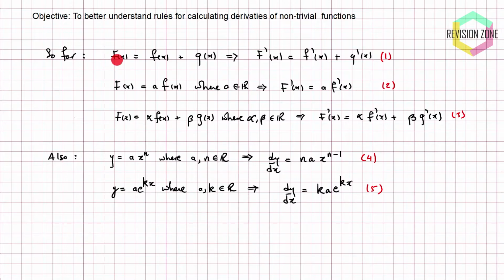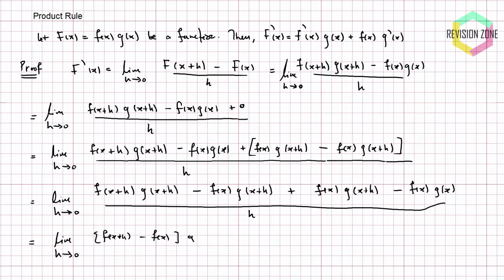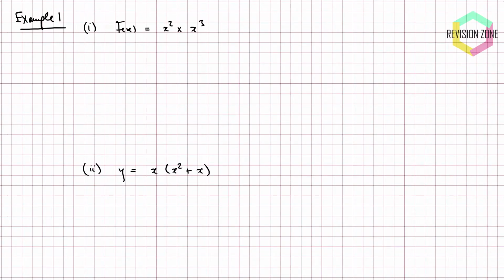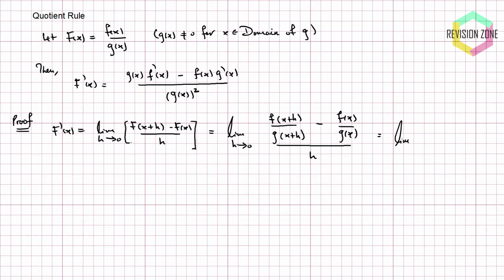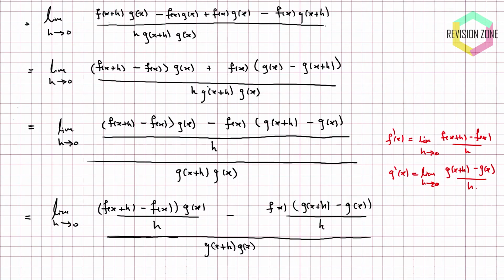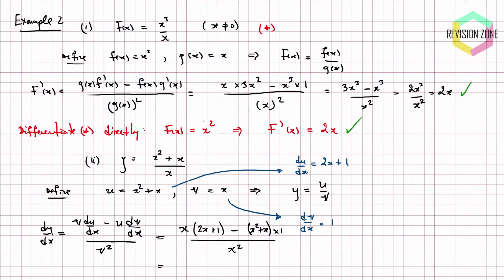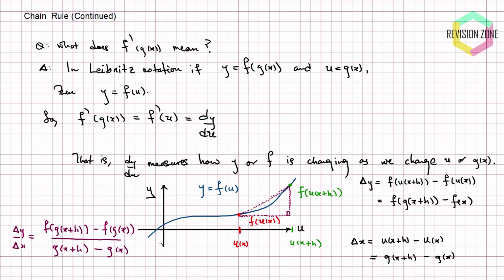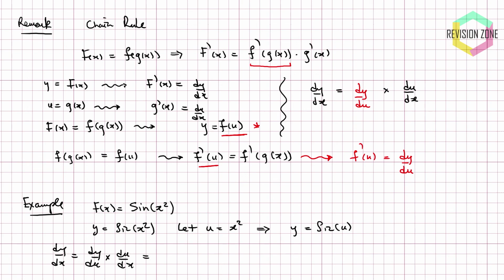Proof of Product, Quotient and Chain Rule | Differentiation | Part 8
Summary: a video walkthrough of A-level maths content on more sophisticated rules for differentiating non-trivial functions (functions formed by amalgamating two functions in different ways), including the proofs of all the results

Content: product rule proof, product rule example, quotient rule proof, quotient rule example, chain rule proof, chain rule example

Time Stamps:
00:00 Summary of Standard Rules
03:16 Product Rule
14:15 Example 1
19:46 Quotient Rule
31:27 Example 2
37:22 Chain Rule
48:49 Example 3

*** About Us ***